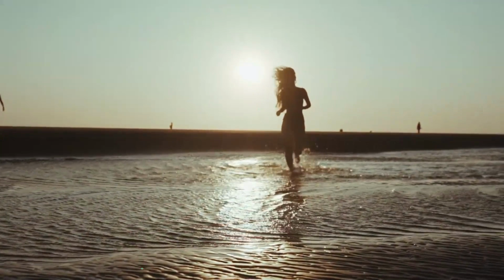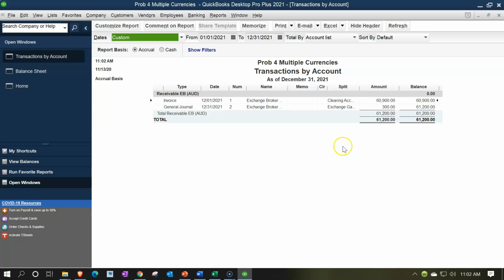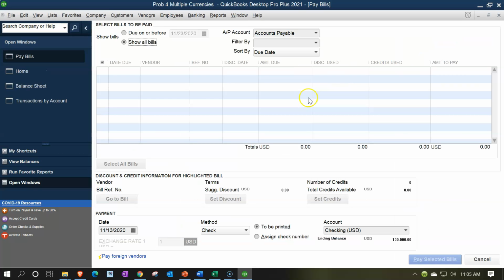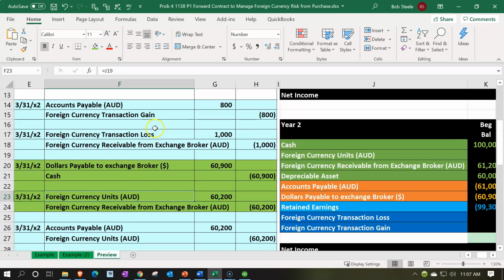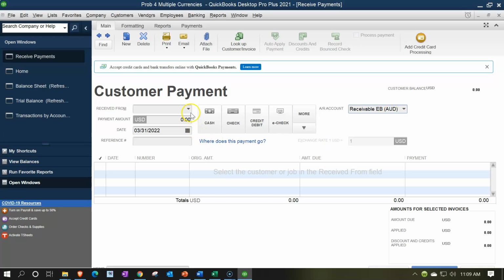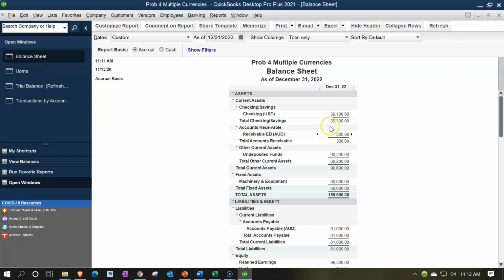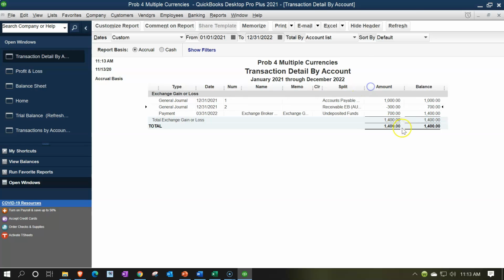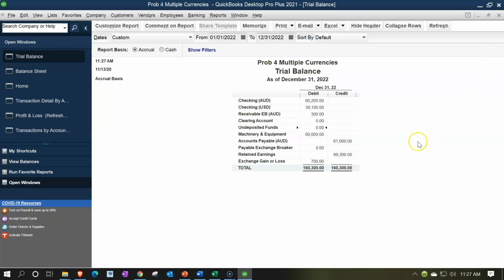Forward Contract Maturity Transactions 1515 QuickBooks Desktop 2021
Forward Contract Maturity Transactions